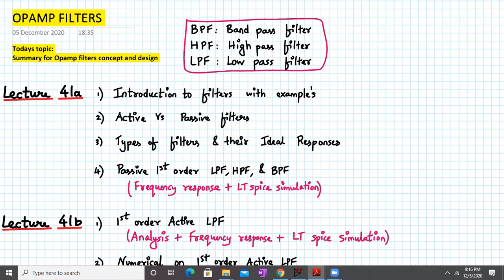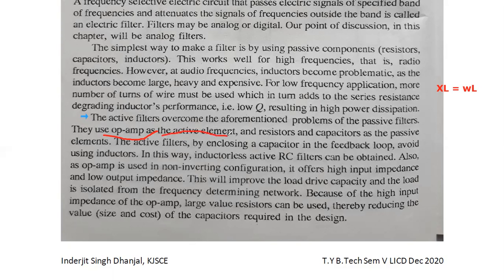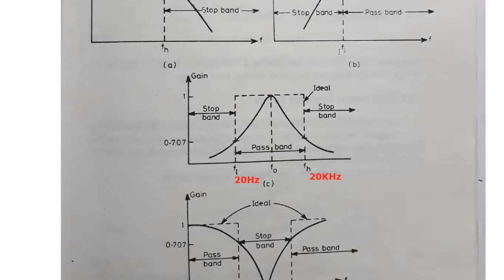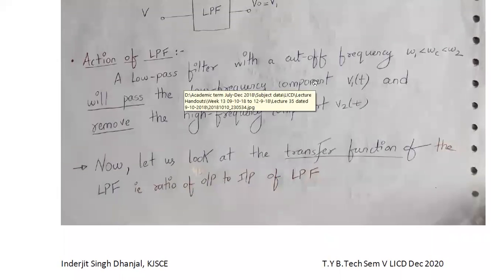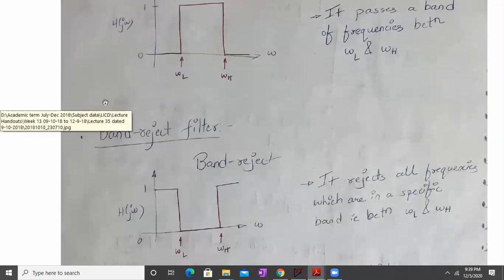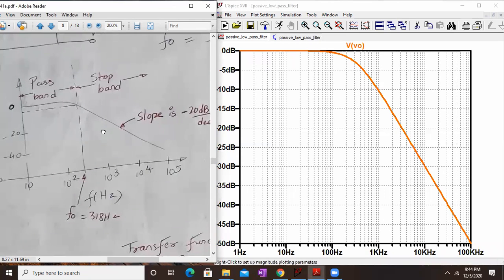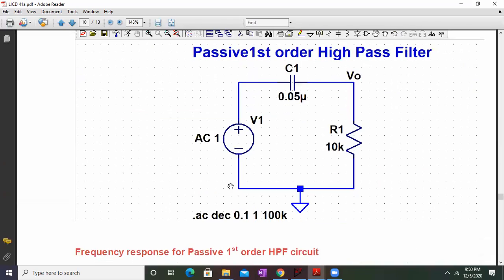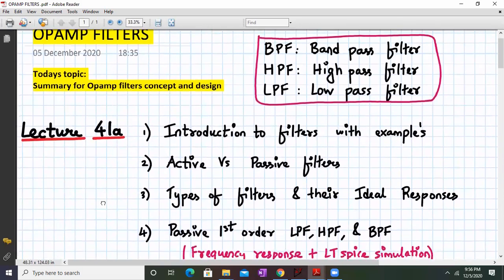Introduction to Filters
LICD lecture 41a covers the following topics:
1. Introduction to filters with examples
2. Active Vs Passive filter
3. Types of filters and their ideal responses
4. Passive 1st order LPF, HPF, and BPF ( concept + frequency response + LT spice simulation)